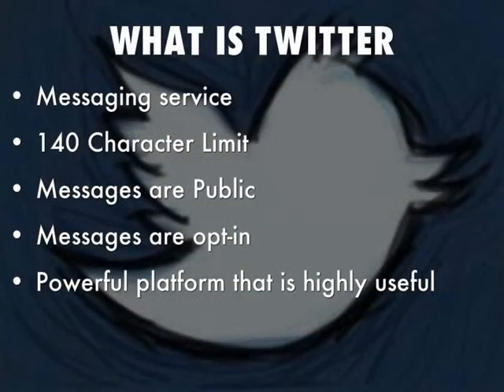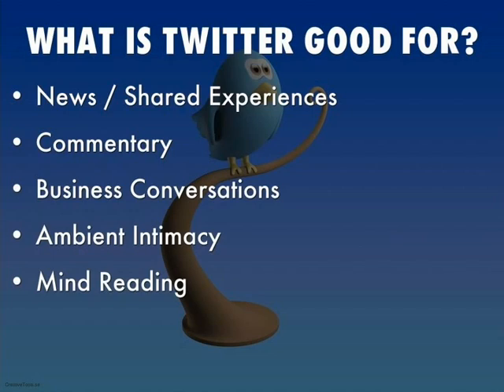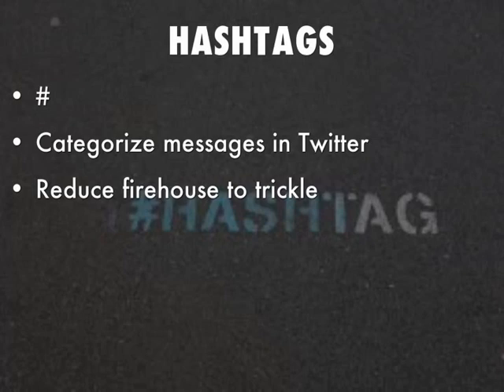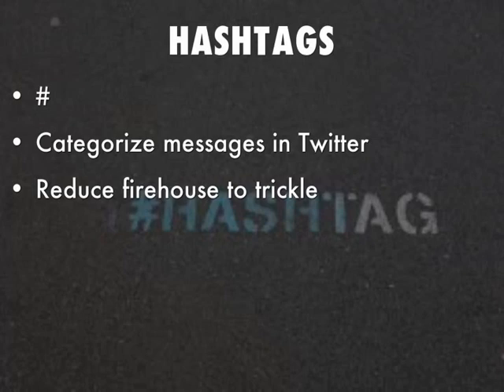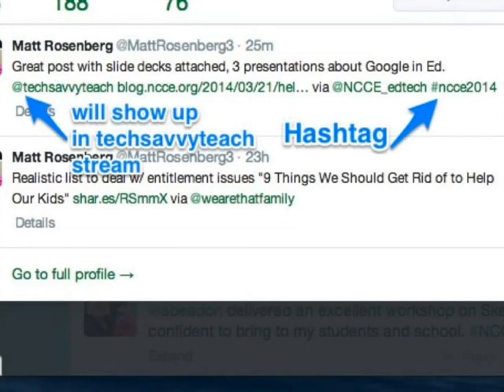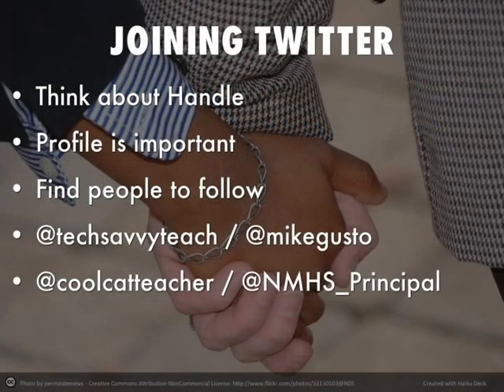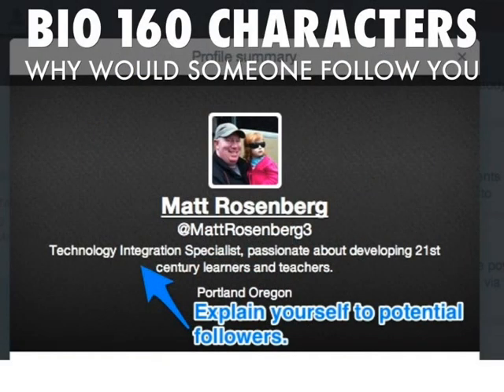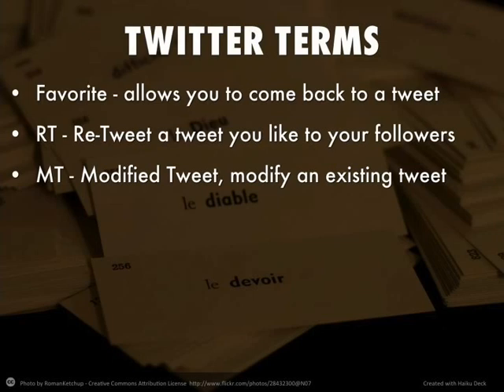Intro to Twitter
This video is about Intro to Twitter